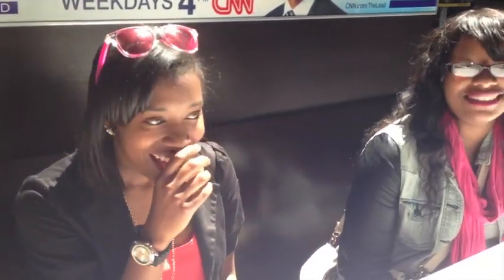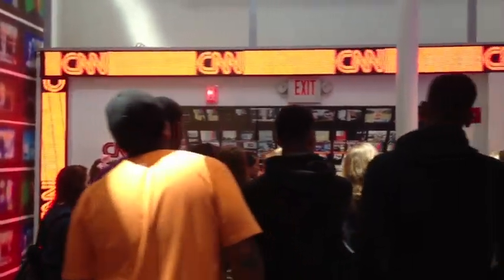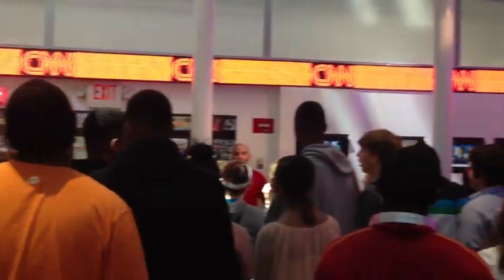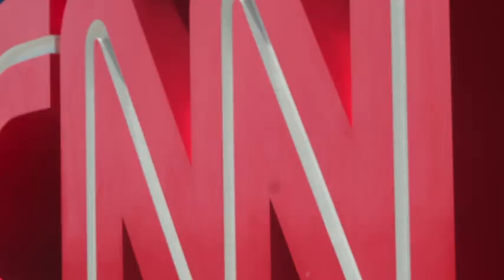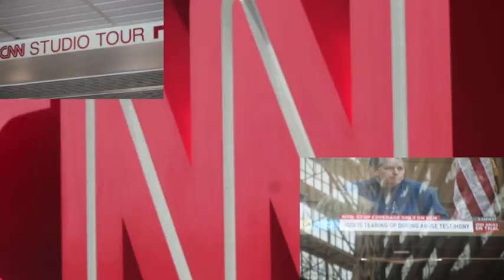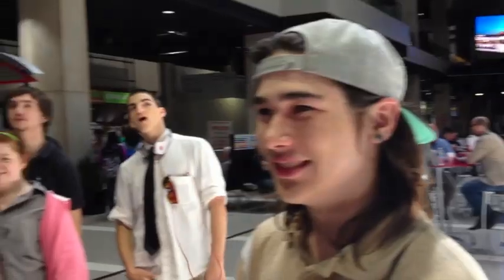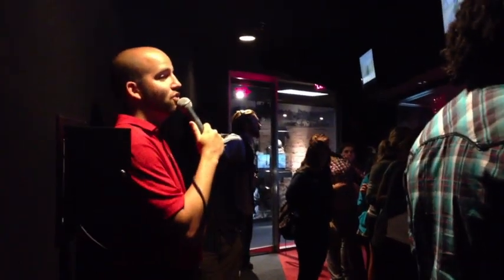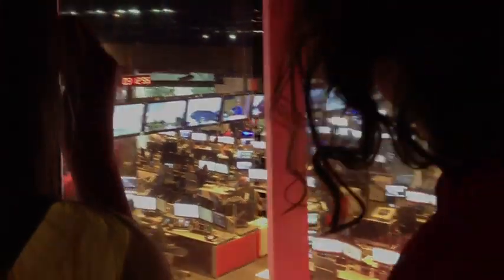Field Trip to Atlanta...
Grabbed the best chaperones ever and took my students on a field trip to the CNN headquarters in Atlanta...such a precious memory!